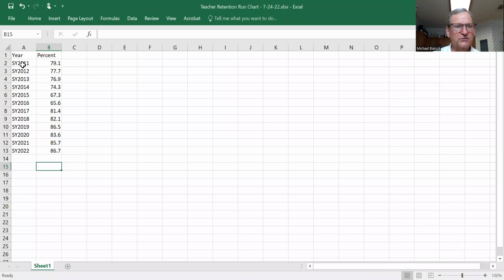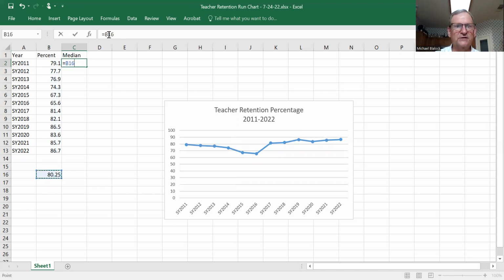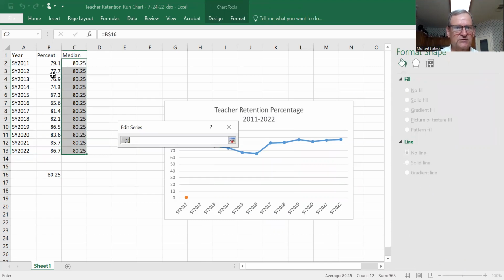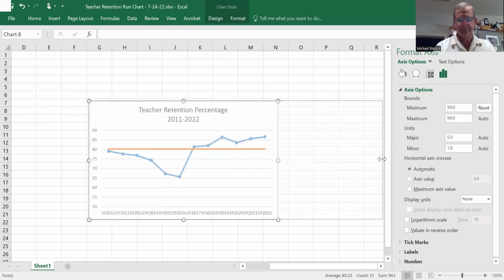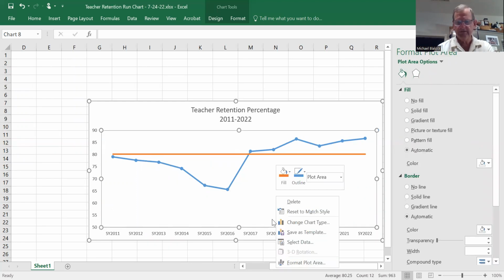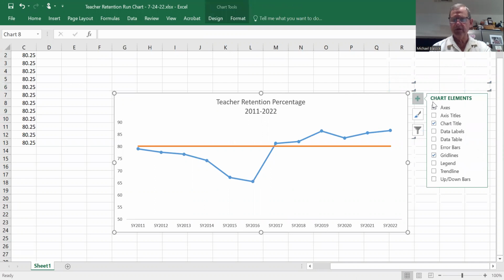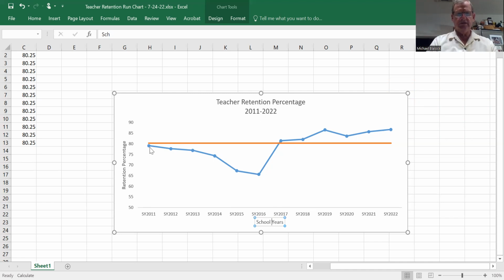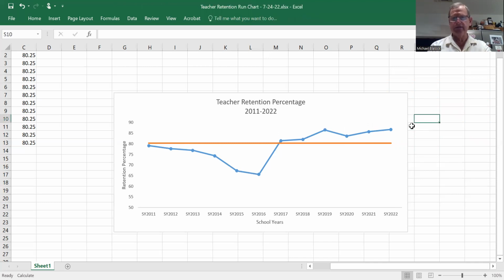Teacher Retention Percentage with Retention Bonuses